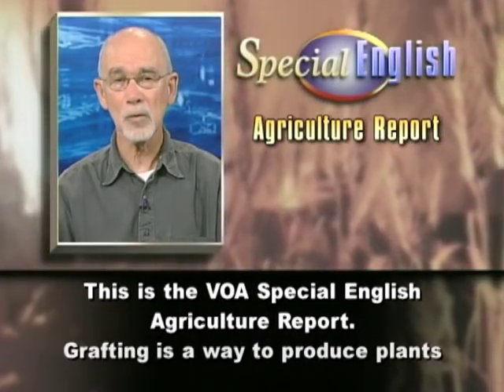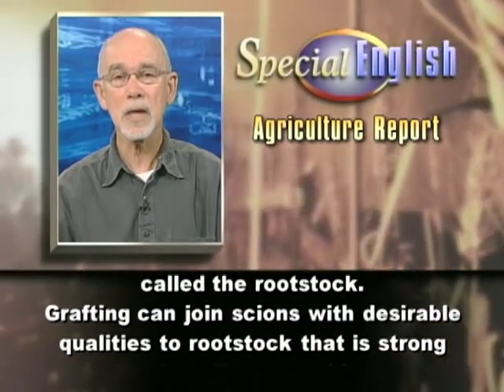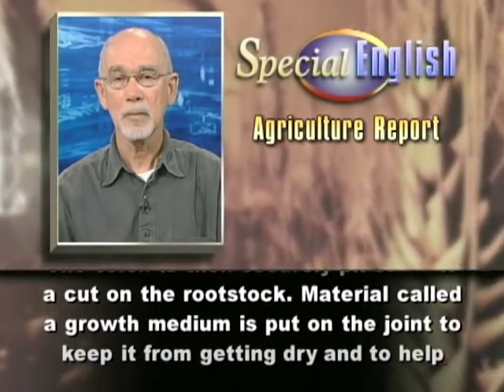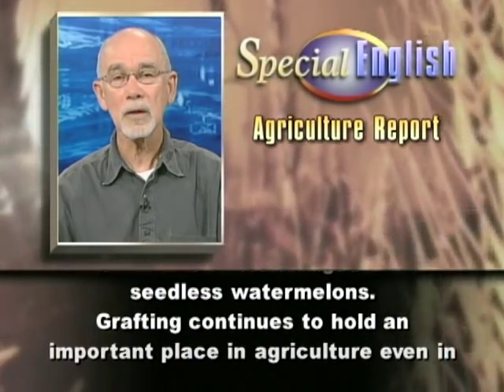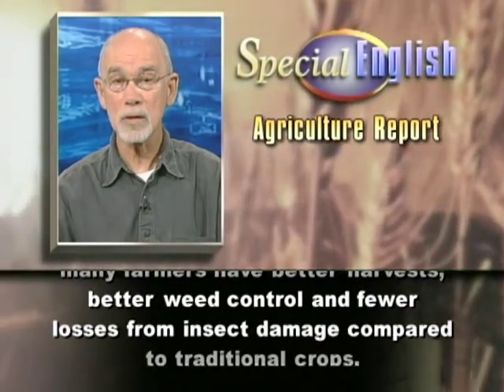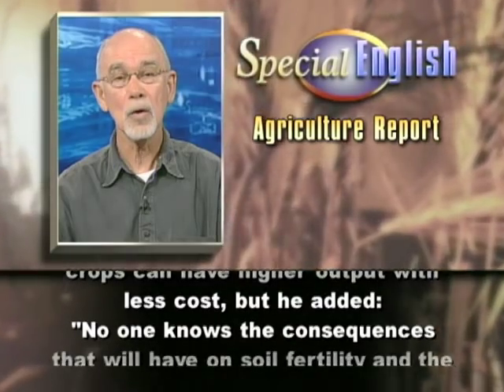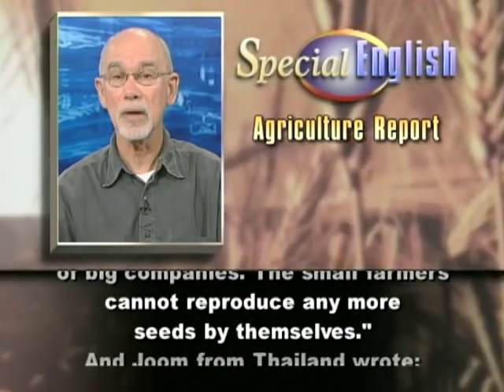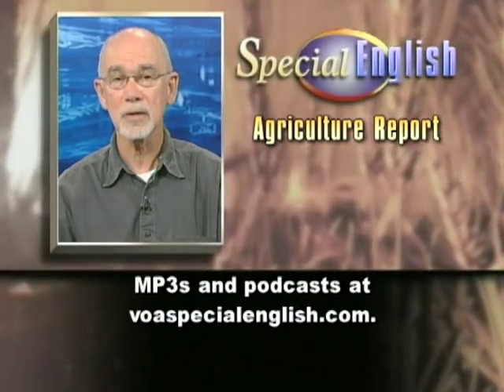Why Grafting Still Fits Nicely Into Agriculture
Grafting is a way to produce plants from pieces of existing plants instead of seeds. Branches or buds are cut from one plant and placed on a related kind of plant. The branch or bud that is grafted is called the scion. The plant that accepts the graft is called the rootstock. Grafting can join scions with desirable qualities to rootstock that is strong and resists disease and insects. A graft can be cut several ways. One way is a cleft graft. It requires a scion with several buds on it. The bottom of the scion is cut in the shape of the letter V. The scion is then securely placed into a cut on the rootstock. Material called a growth medium is put on the joint to keep it from getting dry and to help the two plants grow together. Many fruits and nuts have been improved through grafting. Flowers can also be improved this way. Some common fruit trees such as sweet cherries and McIntosh apples have to be grafted. Grafting is also used to produce seedless fruits like navel oranges and seedless watermelons. Grafting continues to hold an important place in agriculture even in an age of modern genetic engineering.  Recently we told you about a study of genetically engineered crops and how they have affected farming in the United States. The study found that many farmers have better harvests, better weed control and fewer losses from insect damage compared to traditional crops.Our story brought a number of comments, including this one from Odalberto in Brazil. He wrote that in his town the population depends on agriculture and transgenic crops. He wrote that it is true that such crops can have higher output with less cost, but he added: "No one knows the consequences that will have on soil fertility and the human body. Only the future will tell us the truth about transgenic food." Christian in France expressed a different concern. He wrote: " The big problem of the transgenic seeds is that they are the monopoly of big companies. The small farmers cannot reproduce any more seeds by themselves."And Joom from Thailand wrote: "I don't care where the crops come from, natural plants or genetic engineering, as long as we can produce food enough for people."And that's the VOA Special English Agriculture Report. You can comment on our stories and find transcripts, MP3s and podcasts at voaspecialenglish.com.

(Adapted from a radio program broadcast 18May2010)